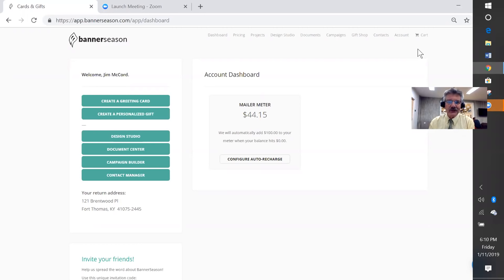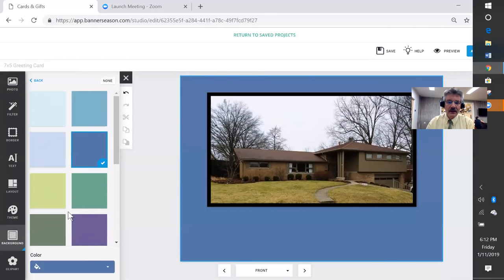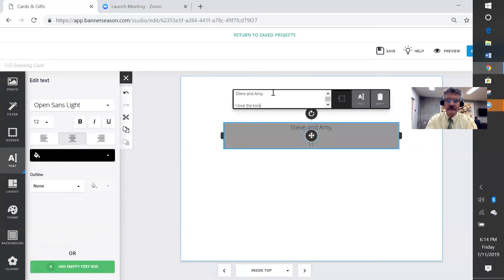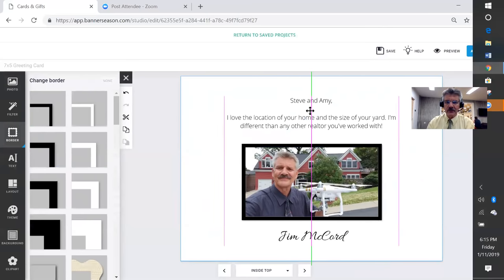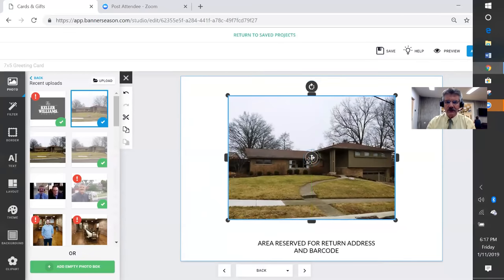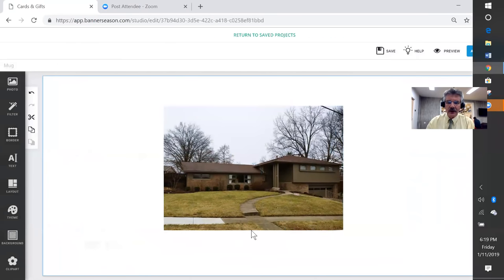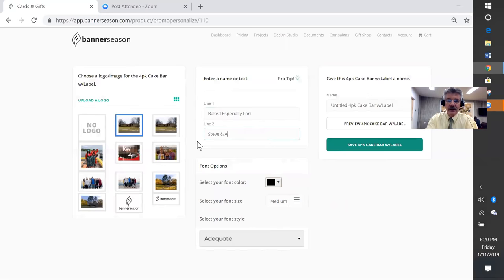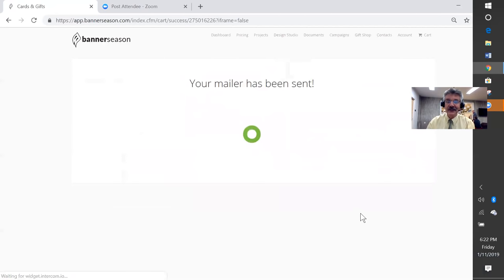How to create a custom card, custom mug and brownies on BannerSeason.com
BannerSeason.com it's PHENOMENAL... Contact the person that sent you this video for more information.